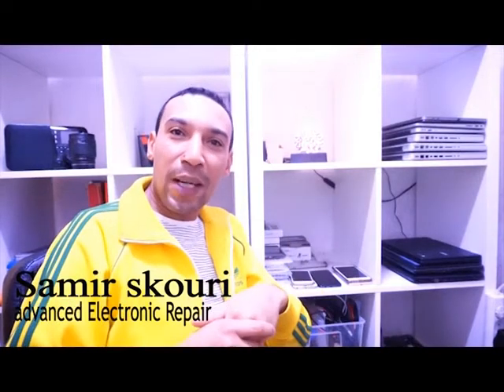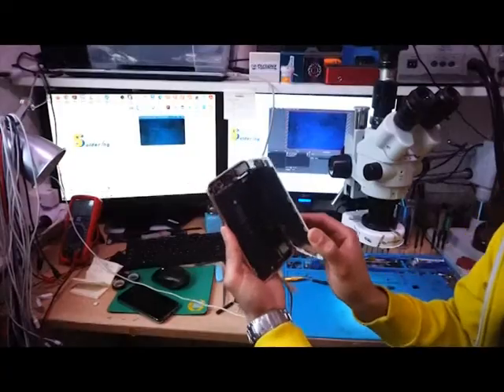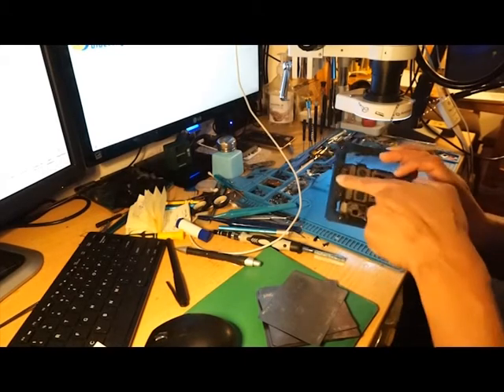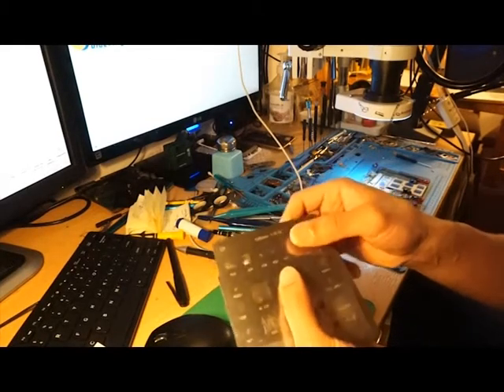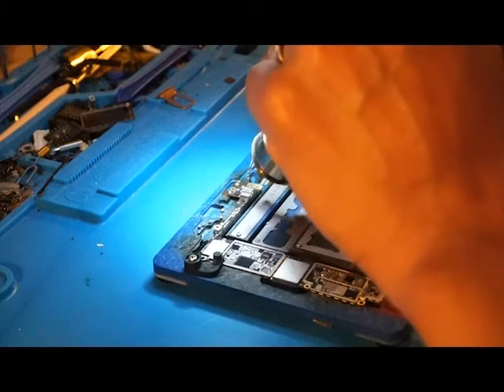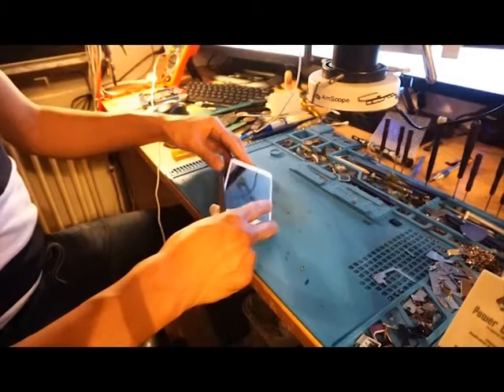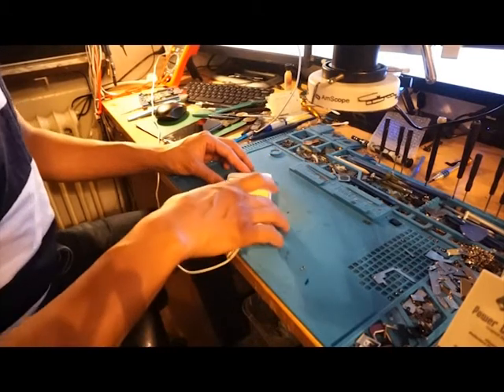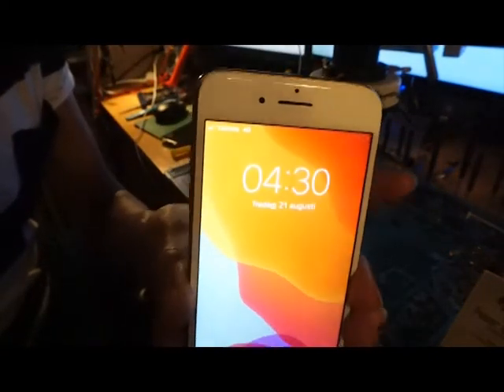iPhone 8/8Plus No Service Repair (NOT BASEBAND)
This is a complete process for repairing an iPHONE 8 and 8 plus with no network issue, this phone was water damaged and it kept restarting all time.
the Imei is present on iPhone but no service because of the corrosion around the service chips.
All About iPhone,iPad repair tips this channel is for only advanced repair.
please if you need any information about microsoldering tips, methods, and solutions. dont hesitate to write a comment bellow.

OBS:  if this solution worked for you?
      help us devolopp this channel with more constructive content.